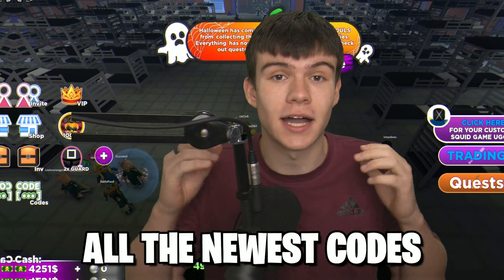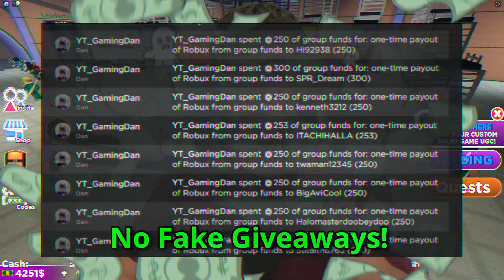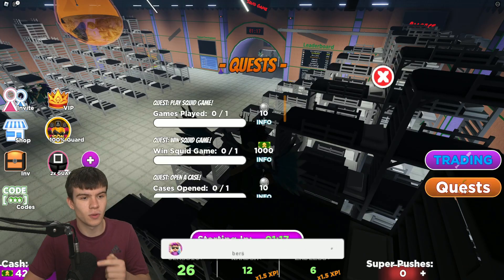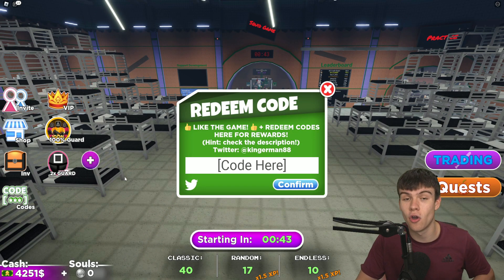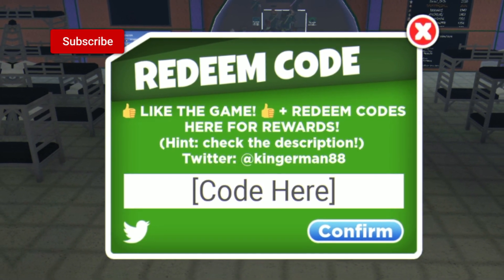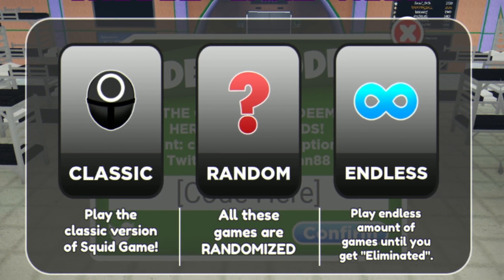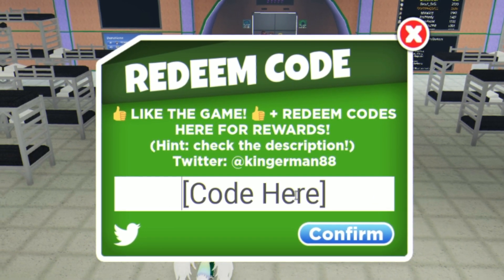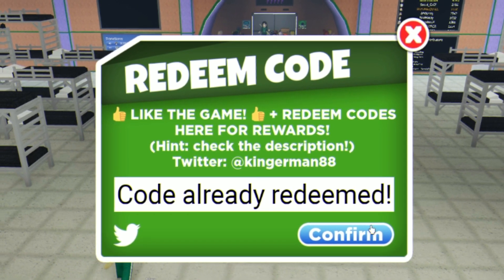*NEW* ALL WORKING HALLOWEEN UPDATE CODES FOR SQUID GAME! ROBLOX SQUID GAME CODES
In this video I will show you ALL Squid Game CODES on Roblox! The NEW codes will give you rewards for Squid Game...